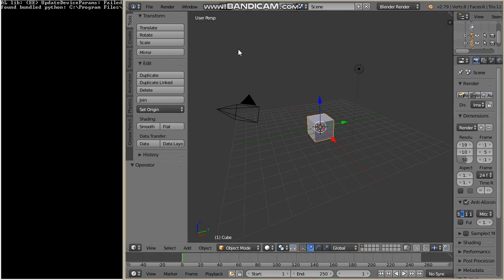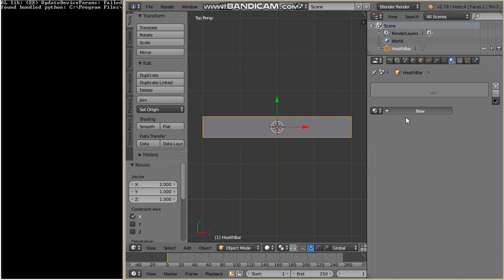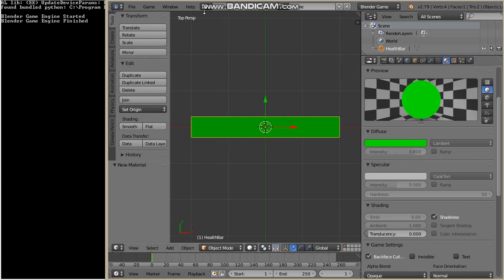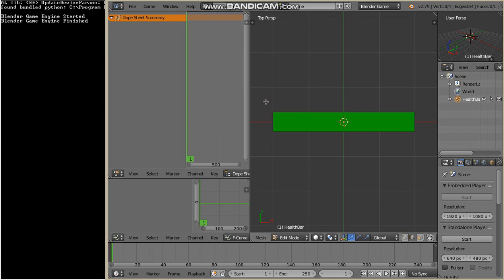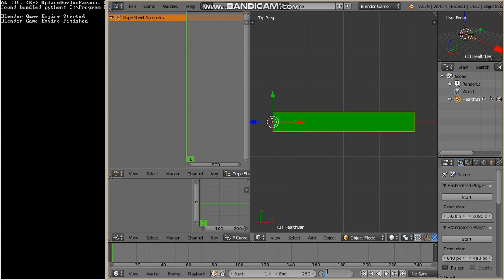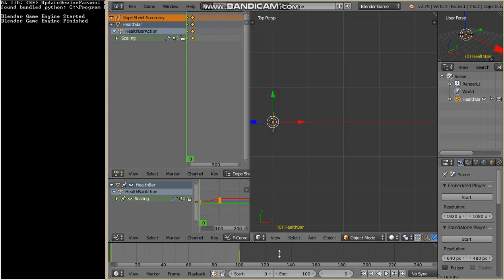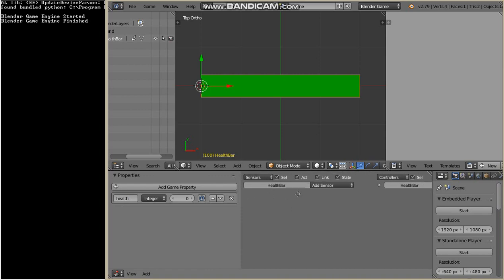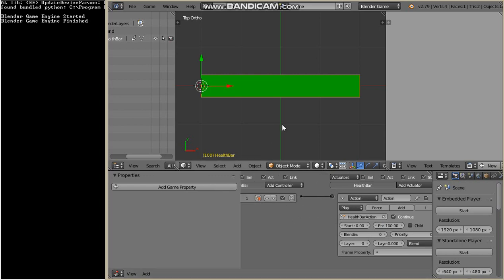Health Bar - Blender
A basic health bar in Blender.